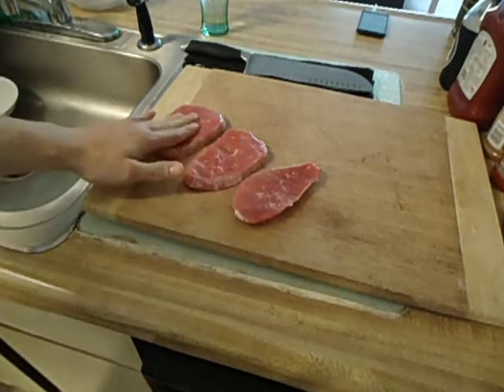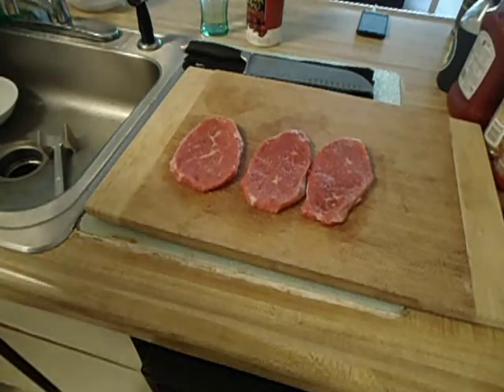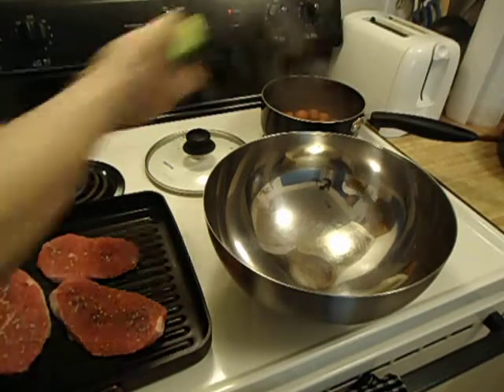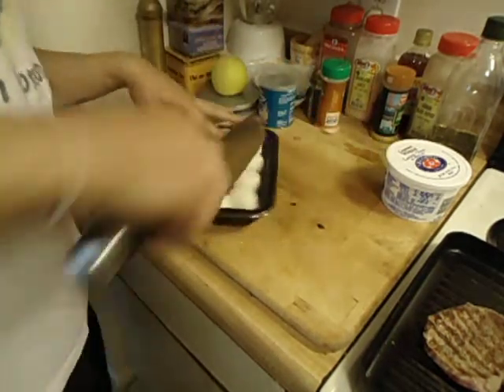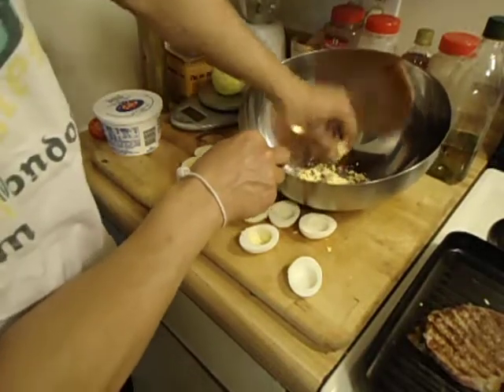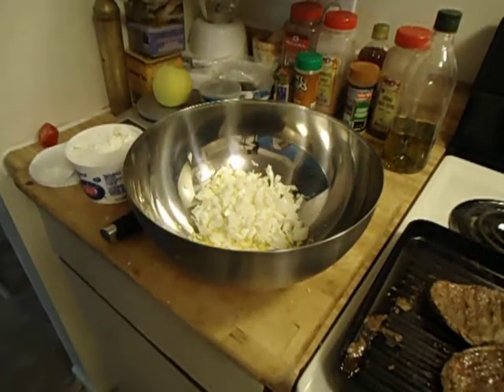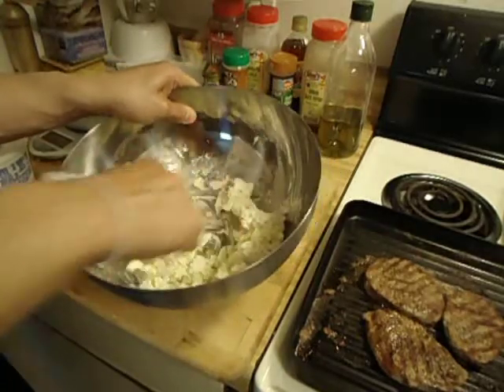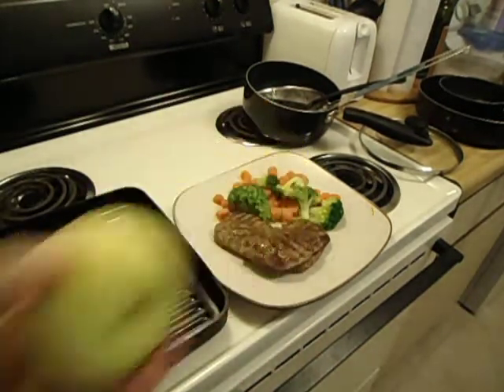The best cottage cheese - and other stuff - post workout meal.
By the way, round steak well done wasn't a good idea. It was as tough as a piece of wood. First time eating round so it's going to be the last.